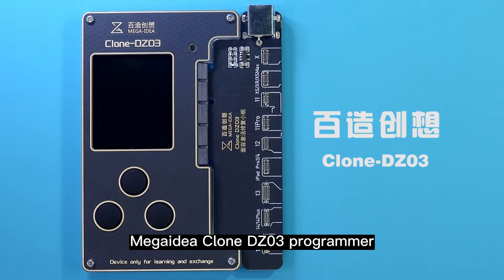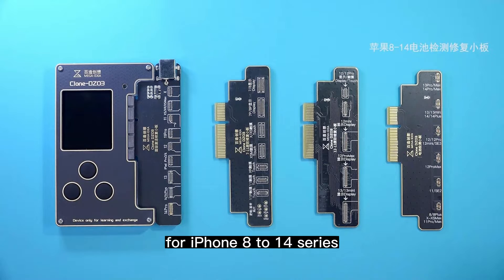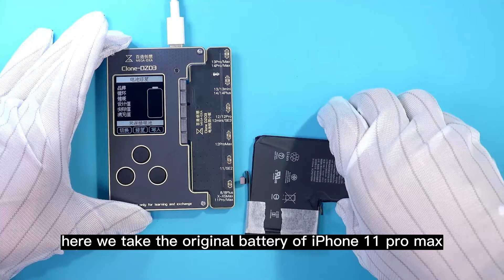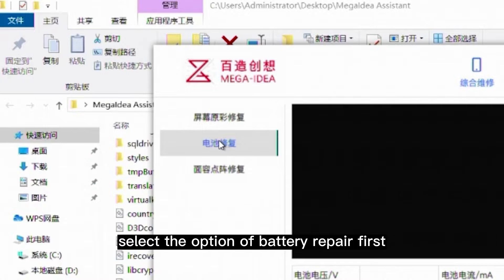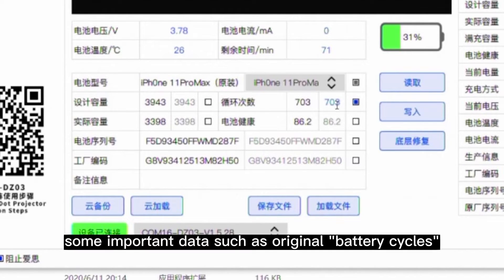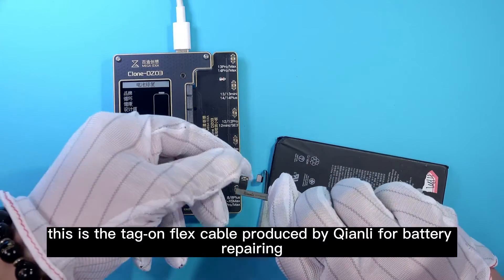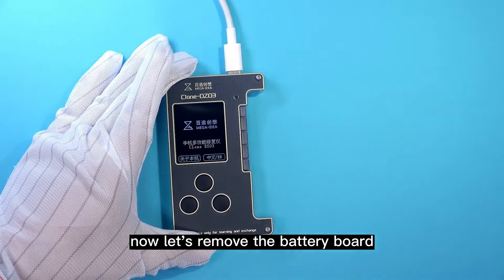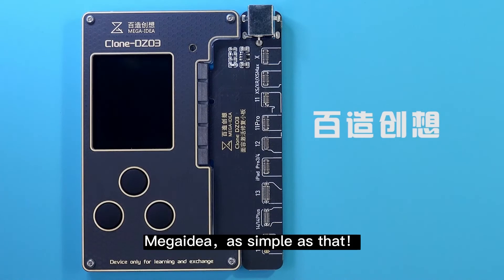Newarrival Megaidea Clone-DZ03 for FaceID Repair, Ture Tone Repair, Battery Detect, w/o Dismantling